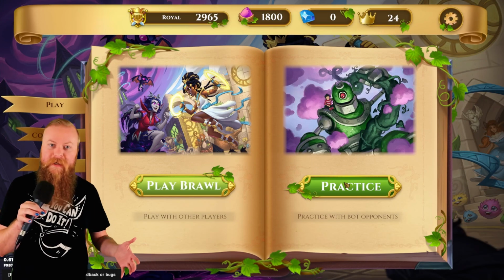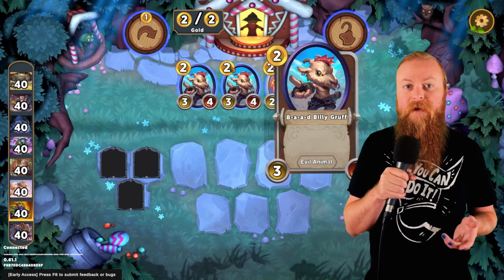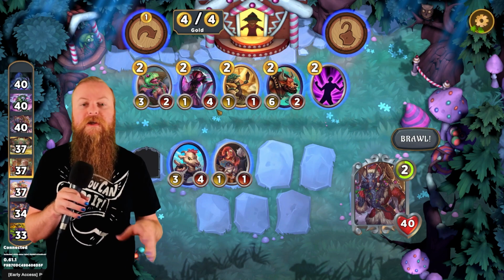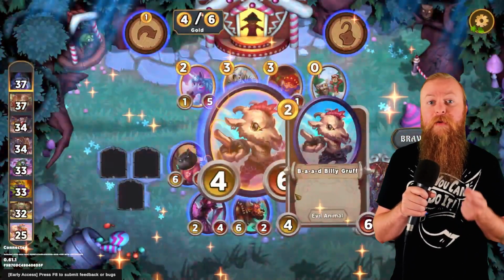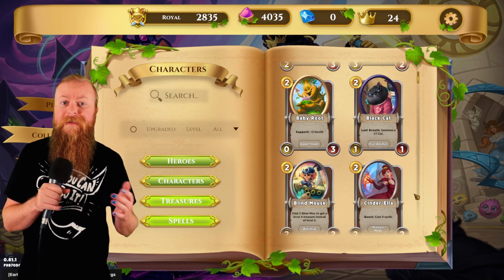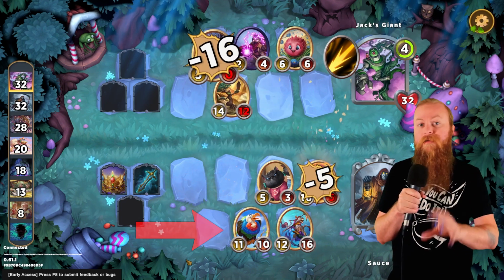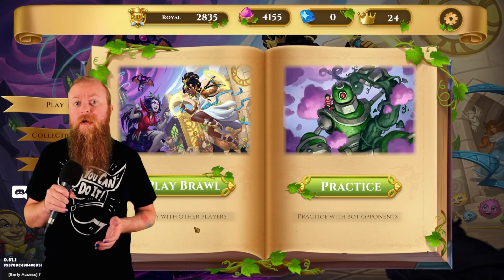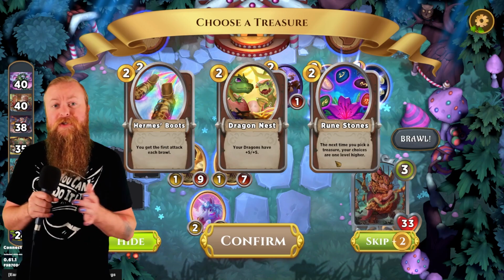HOW TO PLAY STORYBOOK BRAWL | StorybookBrawl Complete Beginners Guide! | Autobattler Master Class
If you are are new player looking to play Storybook Brawl and want to know the basics in a clear and easy to understand guide then you are in the right place! I cover all of the basics of the game in a short and concise guide that I am calling the Storybook Brawl Master Class! Learn Storybook Brawl in under 20 minutes!

Master Class Intro: 00:00
Picking A Hero: 00:22
Gameplay Basics: 01:43
Economy Basics: 02:47
Experience and Leveling Up: 04:22
The Bench: 06:30
All About Treasures: 07:40
Looking at Characters: 09:10
Understanding Positioning: 10:38
Winning The Game: 13:16
Gameplay Tips and Tricks: 14:14
Tip - Rolling Too Much: 15:23
Tip - Get Better At Locking: 16:38
Tip - Chasing Triples: 17:21
Tip - Cheating Experience: 18:20
Outro: 19:10